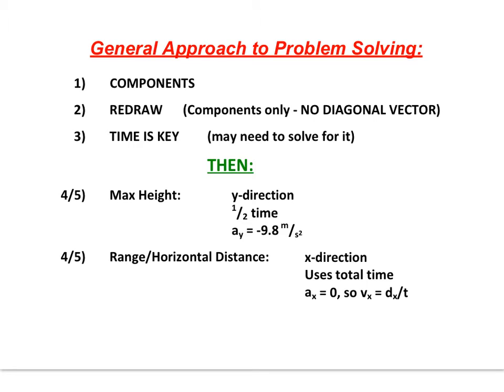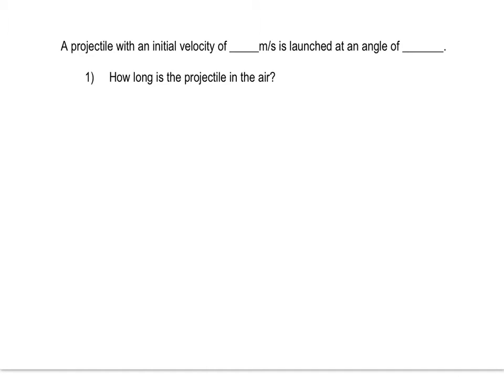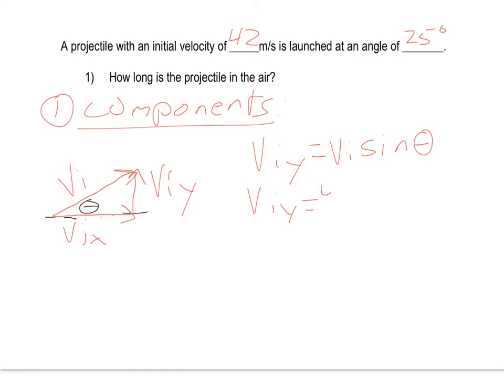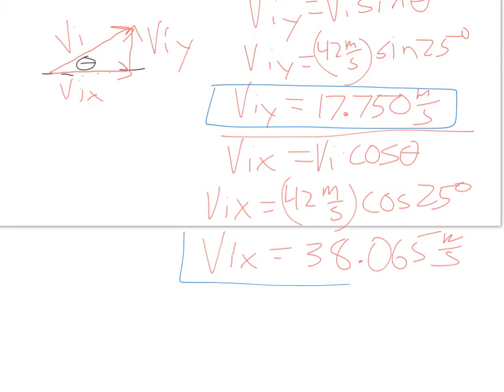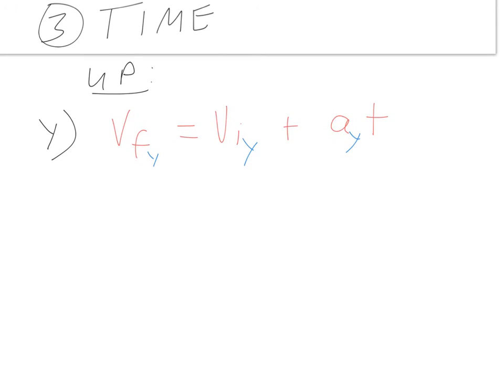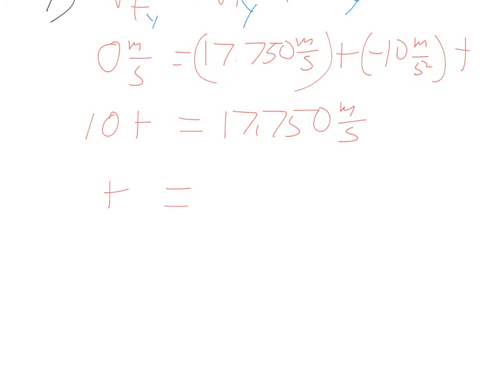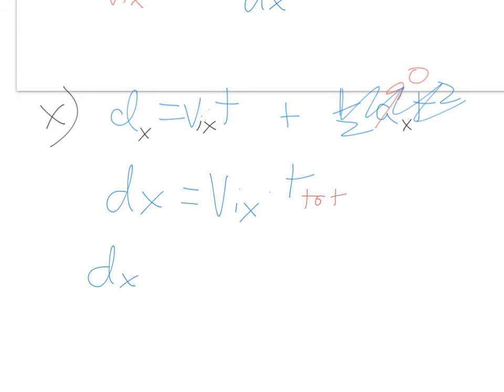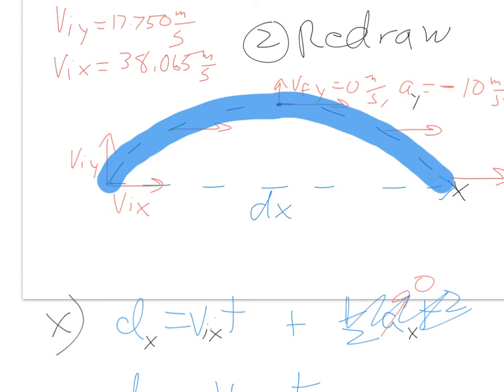Angled Launch Projectile Screencast